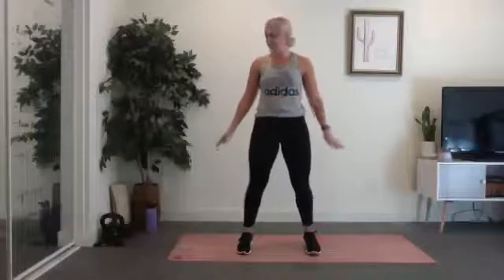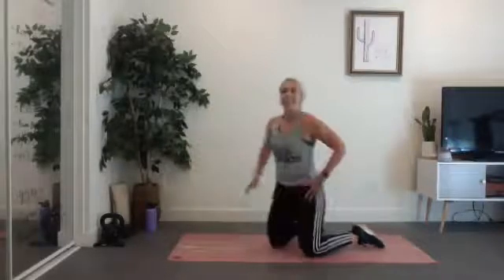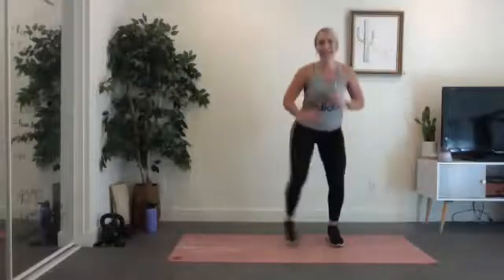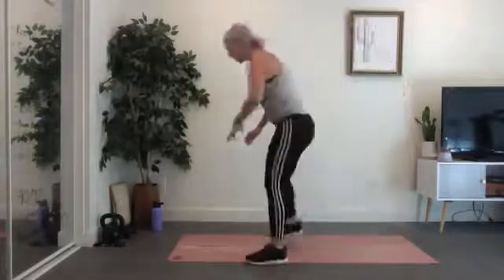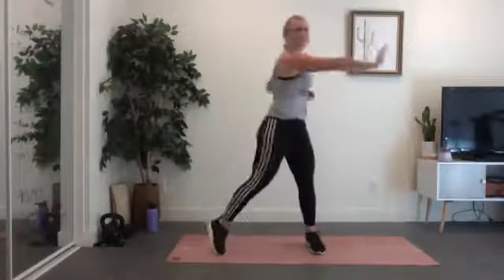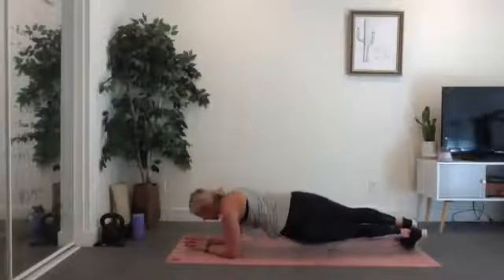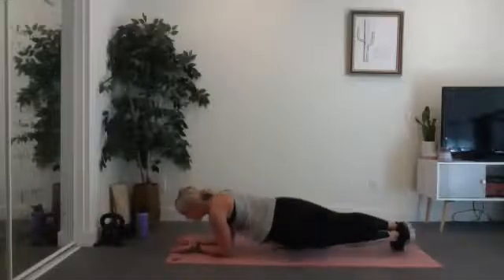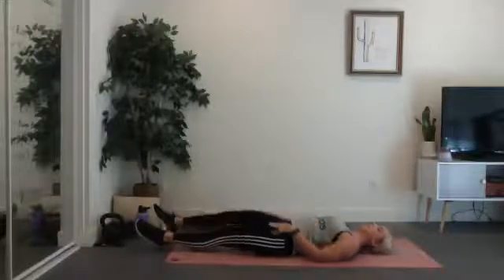EXOS 25-min Low-Intensity Workout with Mikayla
Get up and get moving with our 25-minute low-intensity workout. This foundational, total-body at-home workout combines bodyweight strength and mobility to invigorate, not annihilate. No equipment required.